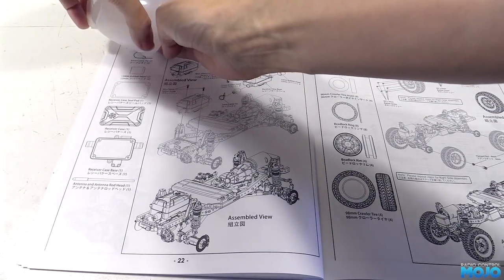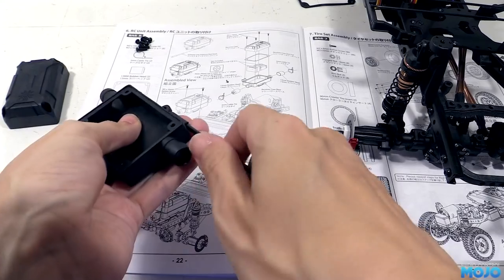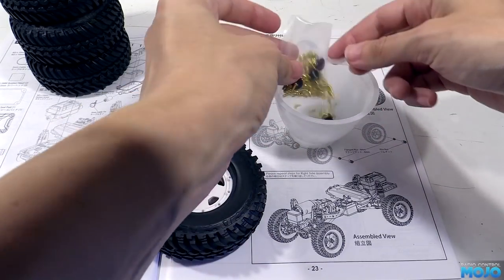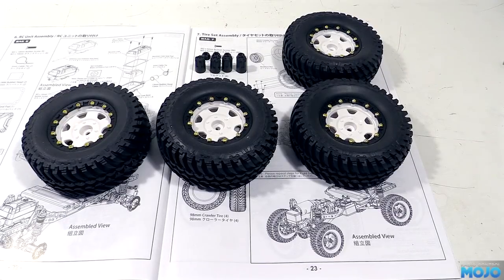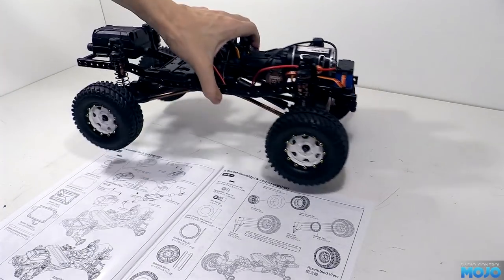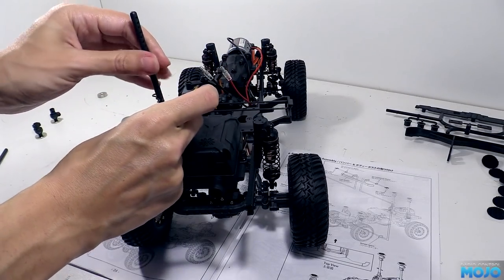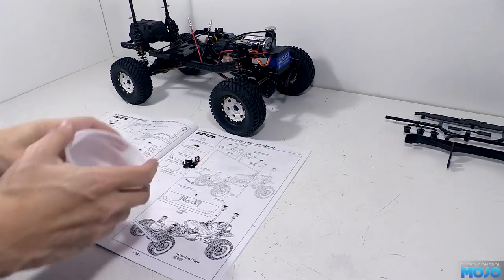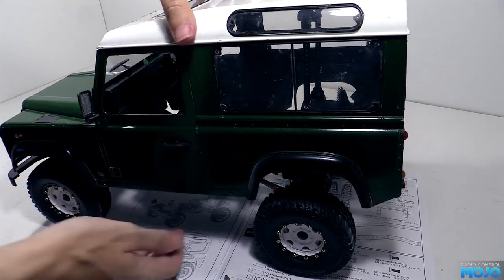3Racing Ex Real - Manual Complete - Page 22-26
This week we finish up with the 3Racing Ex Real manual so we can get on with some 3D printing.